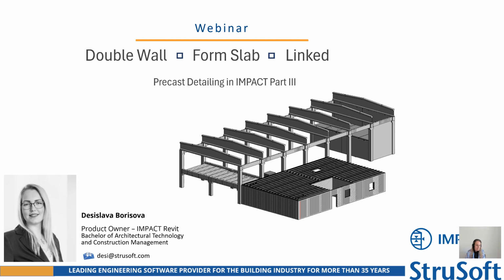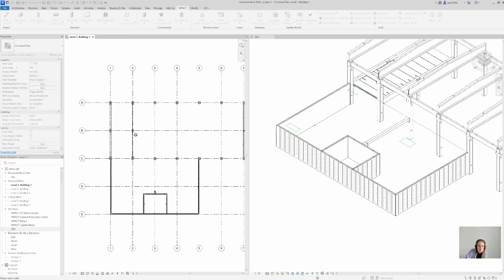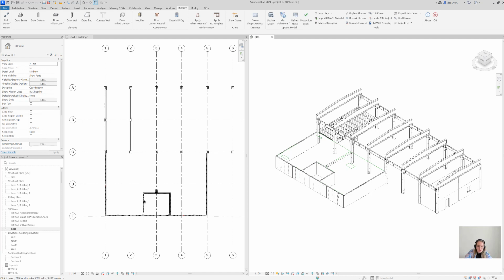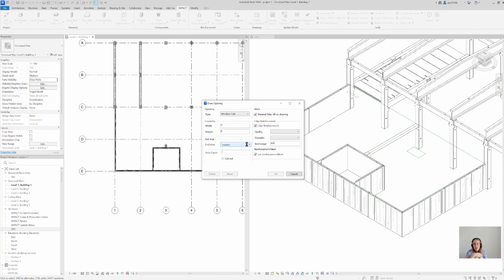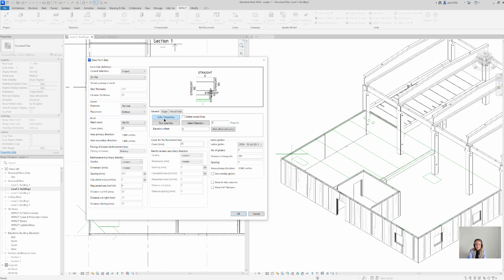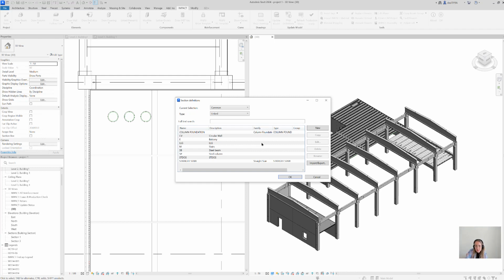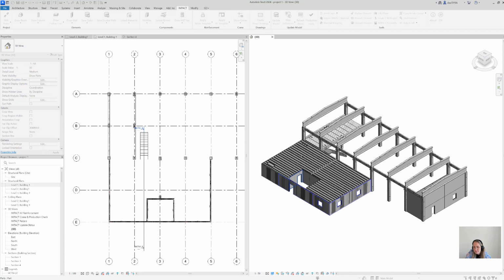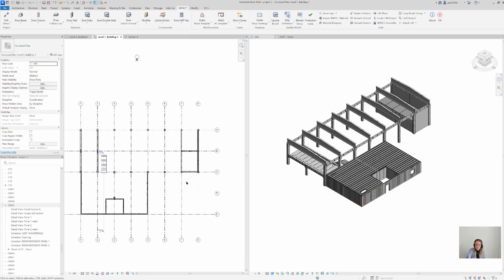Webinar - IMPACT: Precast Detailing in IMPACT for Revit Part III Form Slab, Double Wall, Linked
In this last entry of the trio of IMPACT for Revit Webinars, Desi takes you through how to model and make shop drawings for Double walls, Form Slabs, and "Linked" elements

 / 666141